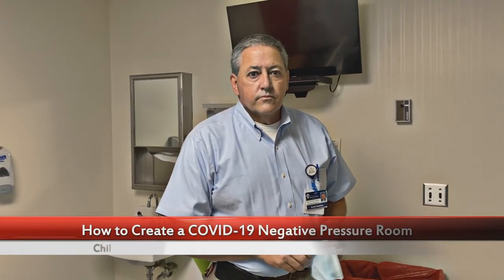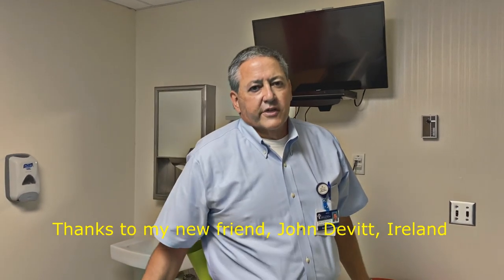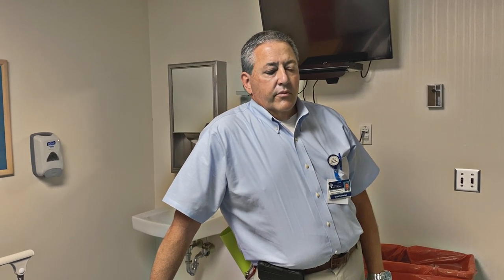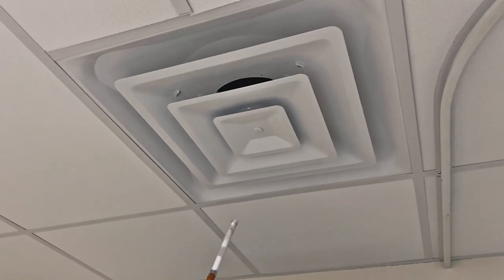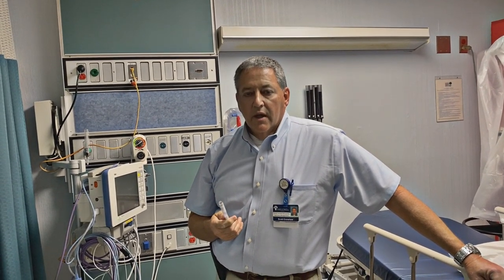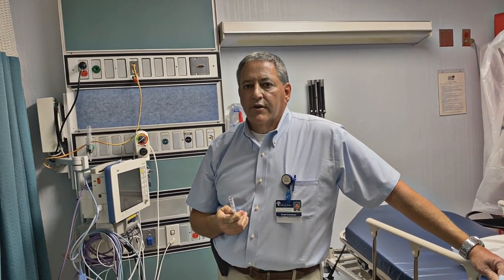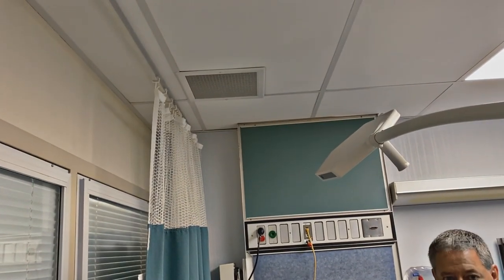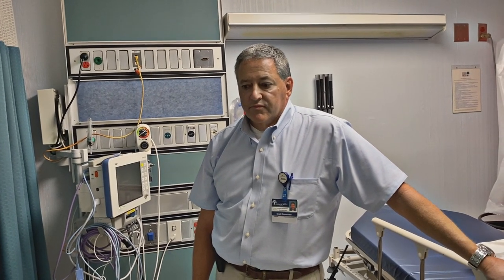How to Create a COVID-19 Negative Pressure Room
Our current pediatric emergency department will soon be replaced with a new state of the art pediatric ED.  In this older structure we had no negative pressure rooms.  Following a conversation with John Devitt, a viewer from Ireland and an engineer, I learned of a possible trick for creating a negative pressure room working with our current air handling systems.  It worked!  Watch and see how we did it.  It turned out to be a simple solution that gave us two negative pressure rooms in our older pediatric emergency department.